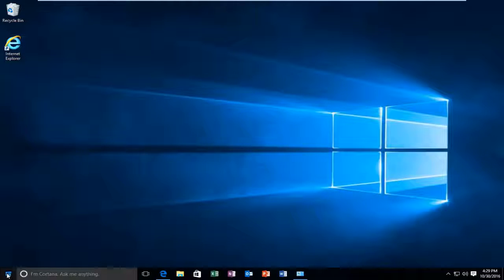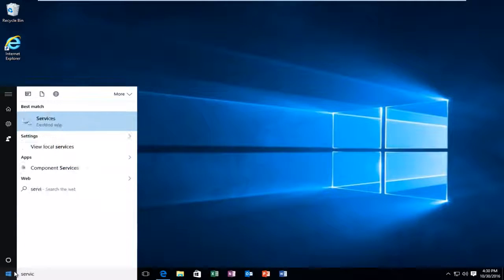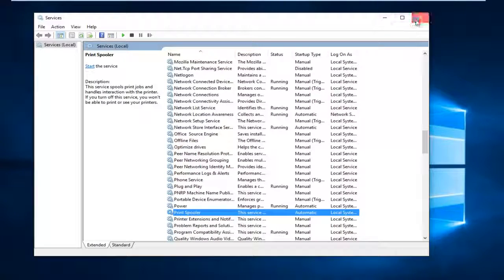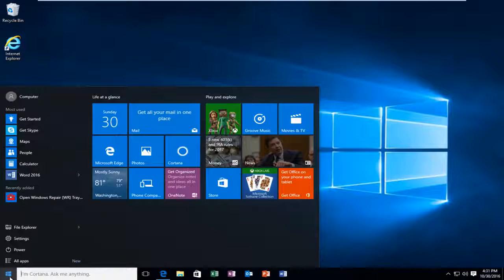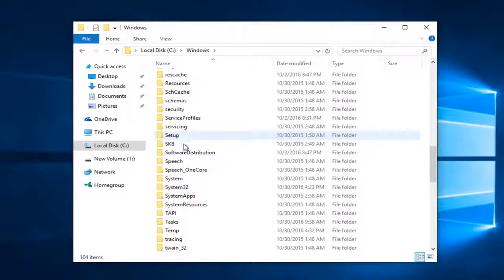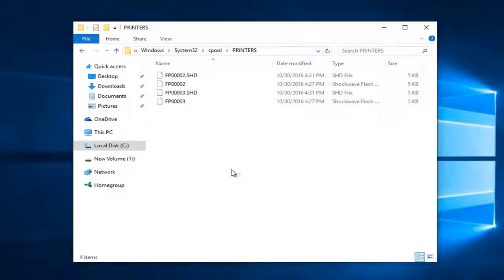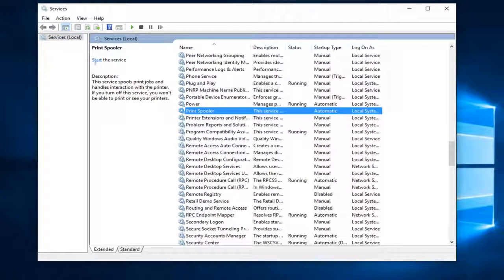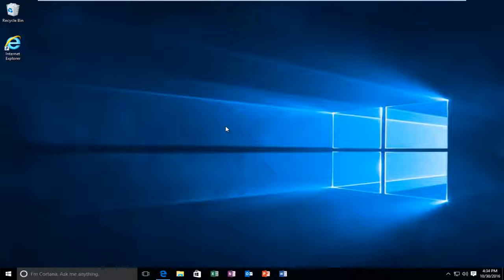Windows 7/8/10: Reset Printing System When Your Print Job is Stuck In Print Queue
This video shows how to clear stuck print jobs on Windows 10.

a print job in the print queue is preventing other print jobs from printing
a print job will not delete
print job doesn't go to queue
print job disappears from queue windows 10
print job doesn't clear after printing